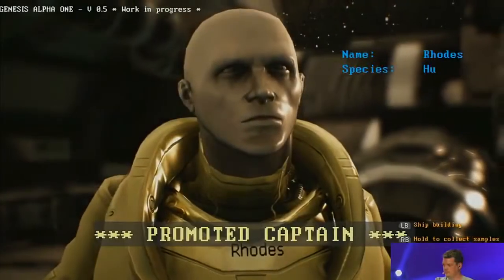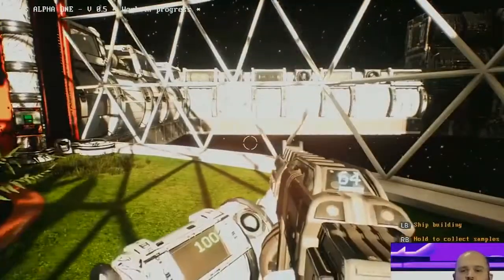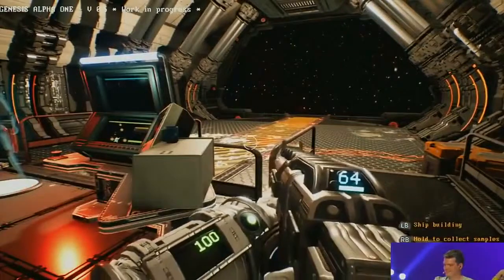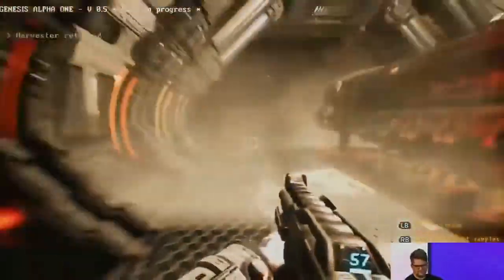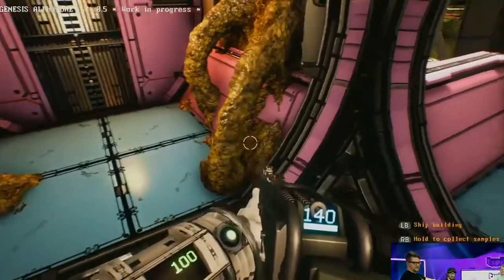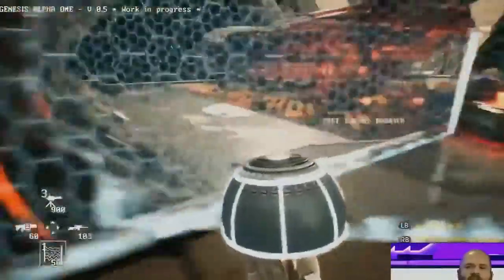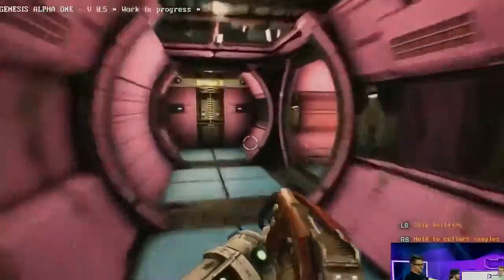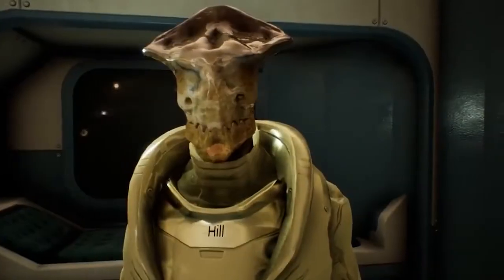Genesis Alpha One 15 Minutes of Gameplay PS4 Xbox One oper Demo